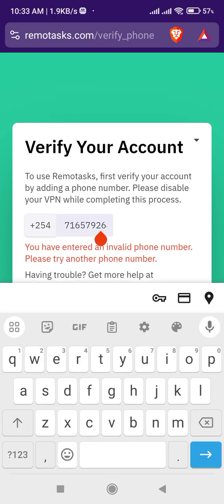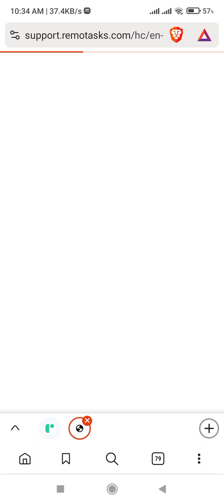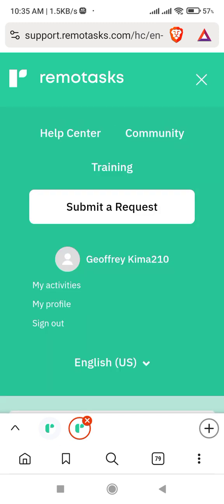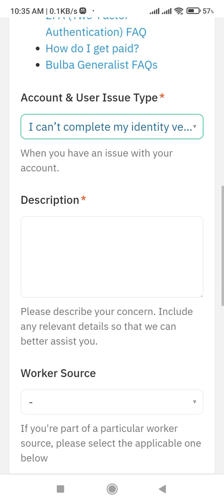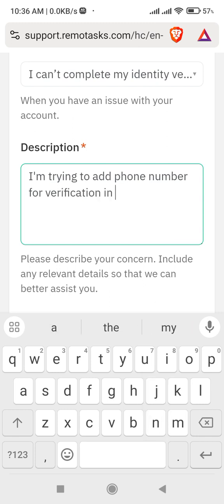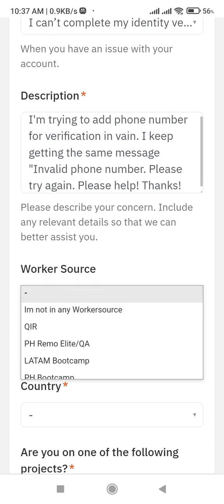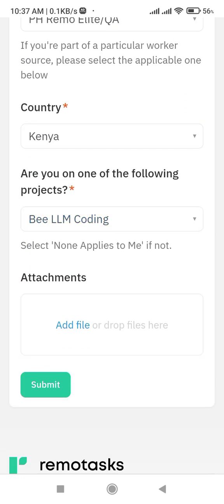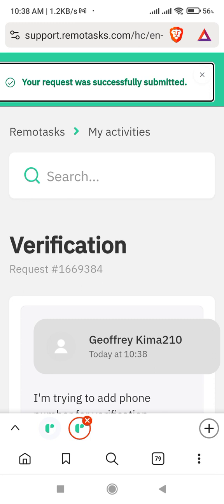How to verify Remotasks accounts// Error solved.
In this video I have demonstrated how to verify Remotasks accounts.